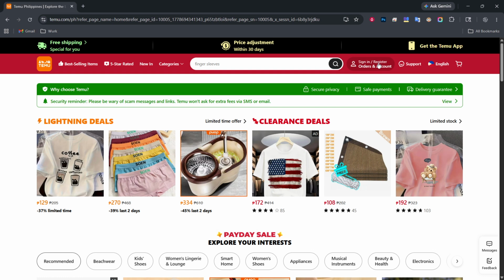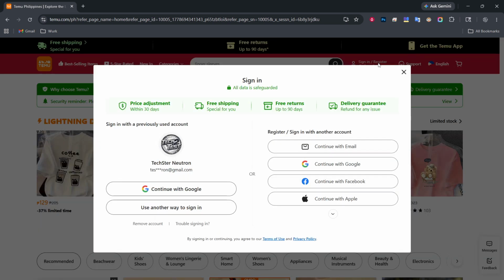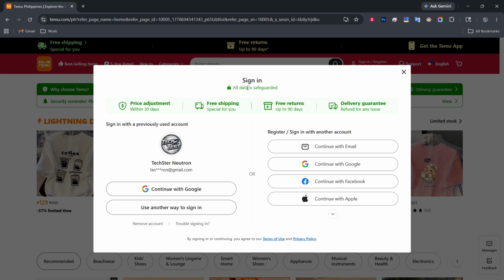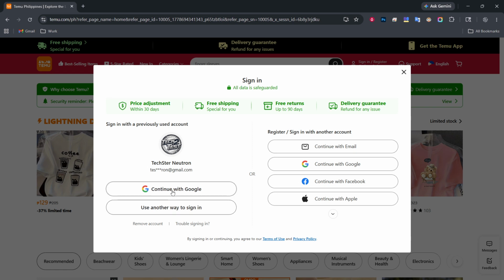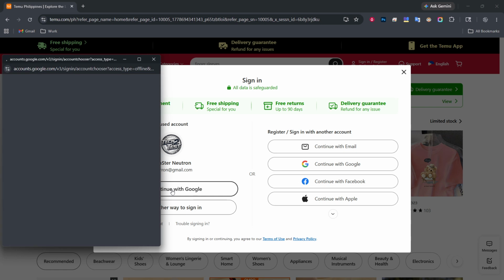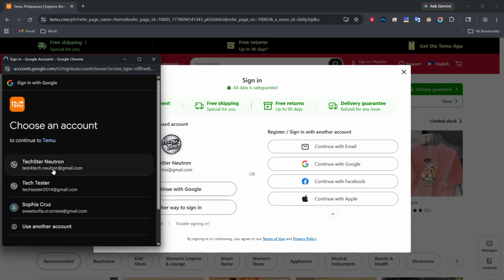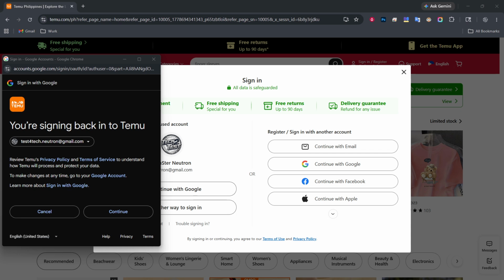How to Log Into Temu [2026 Full Guide]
How to Log Into Temu

In this video, we show you exactly how to log into Temu to access your personalized marketplace profile, saved shipping records, and tracking history. Establishing a secure connection to your user hub is the crucial first step to finalizing your retail carts and monitoring current order states.

Understanding the various entry pathways prevents authentication errors and protects your stored consumer details from unauthorized access. We analyze the main authentication protocols—including entering standalone email credentials, utilizing secure mobile verification codes, and leveraging integrated third-party single sign-on systems—to guarantee your session initializes smoothly across all your device configurations.

Technical Specs:
Software: Temu; Feature: Checkout & Settings